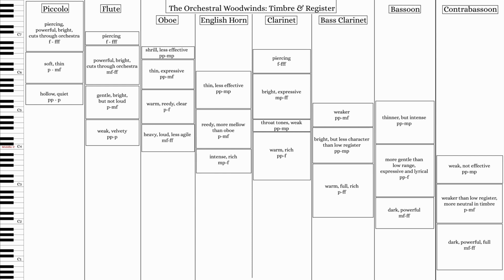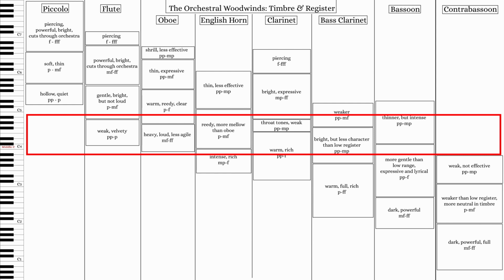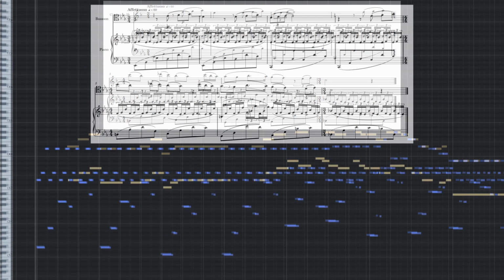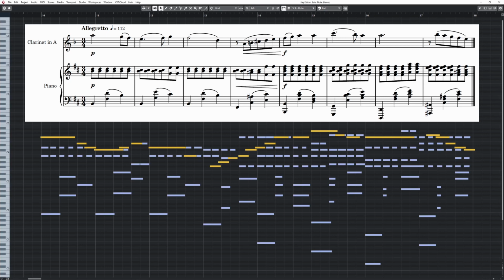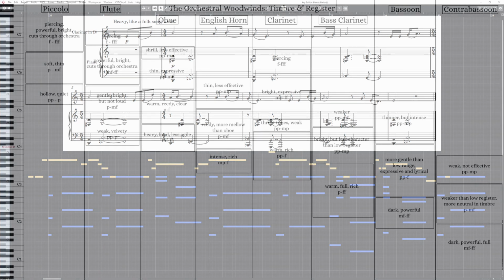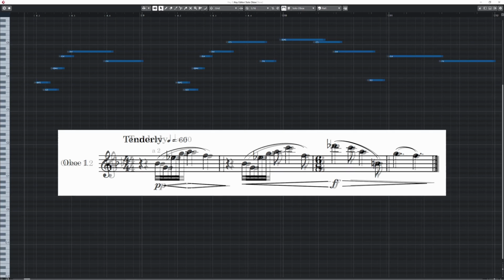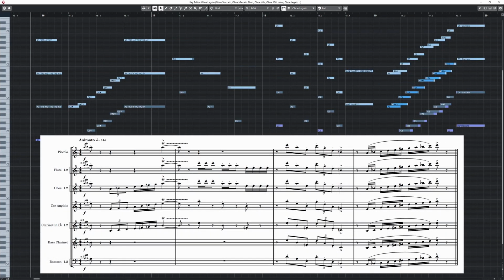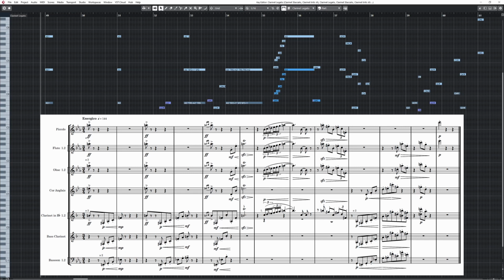Orchestrating a Woodwind Melody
In this video, I discuss orchestrating a melody or melodic material for the woodwind section of the orchestra. First I look at how to choose a woodwind instrument for a melody, and then I look at how to combine multiple woodwinds in unison and octaves for melodic writing. I've composed several short examples using sample libraries from Orchestral Tools.

0:00 Introduction
0:31 Woodwind Timbres and Registers
2:05 Choosing a Woodwind Instrument for a Melody
5:39 Example 1 (with Piano)
11:32 Example 2 (with Piano)
14:02 Example 3 (with Piano)
18:14 Combining Woodwinds
19:47 Combining Winds Example 1
21:50 Combining Winds Example 2
25:06 Combining Winds Example 3
27:07 Combining Winds Example 4
28:51 Combining Winds Example 5
29:42 Combining Winds Example 6